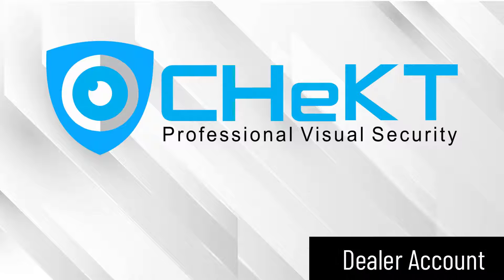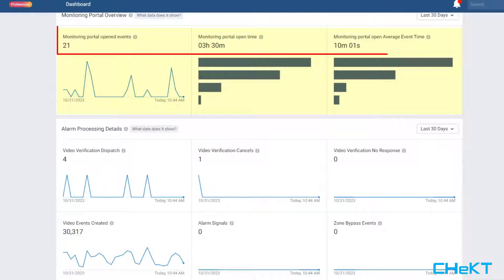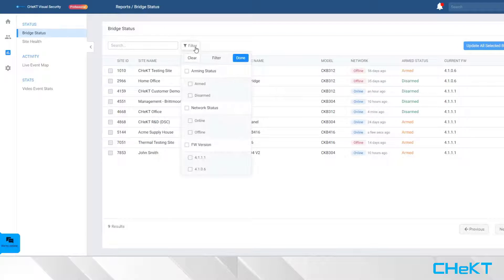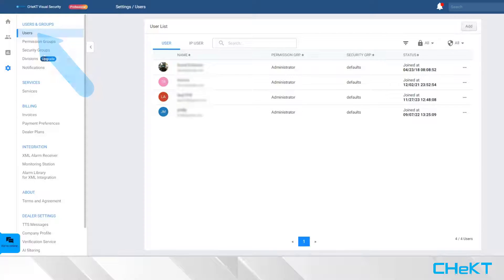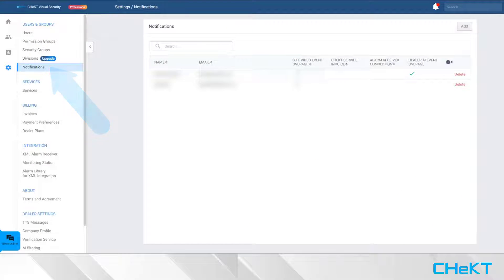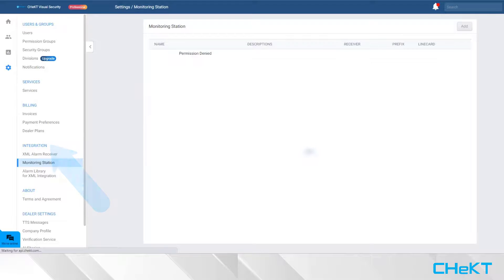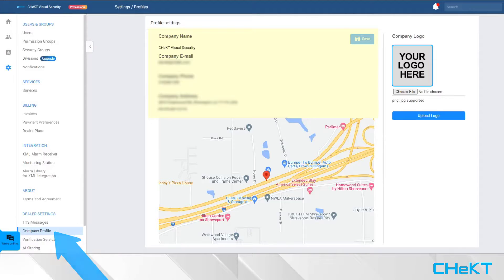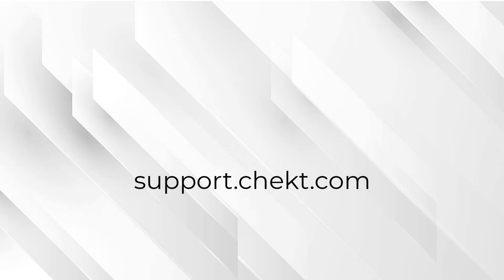Video 1: CHeKT Dealer Portal Overview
Getting started with your CHeKT Dealer account.  As a new CHeKT Visual Security professional, this introduction video will guide you through the first steps of using your dealer portal.